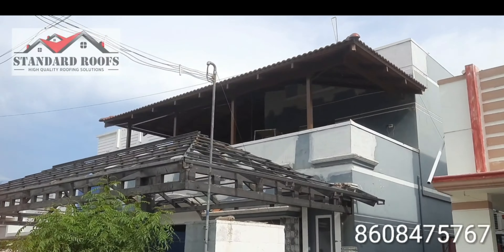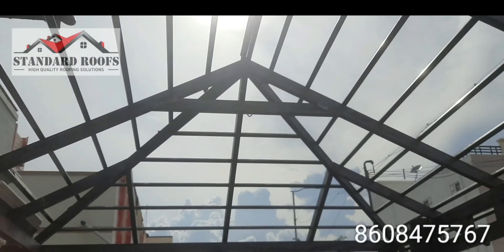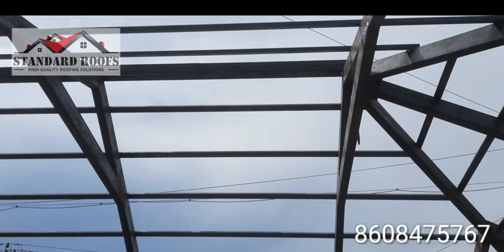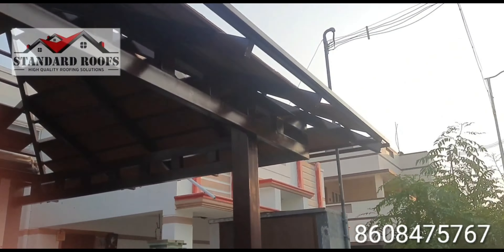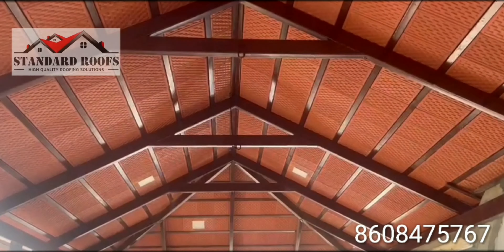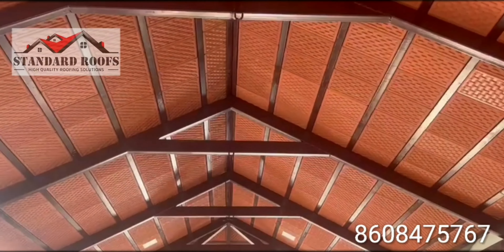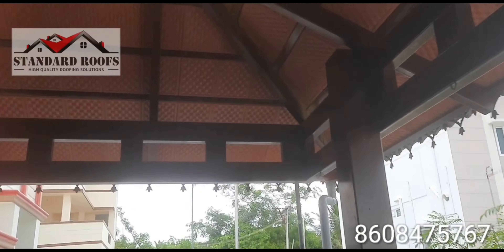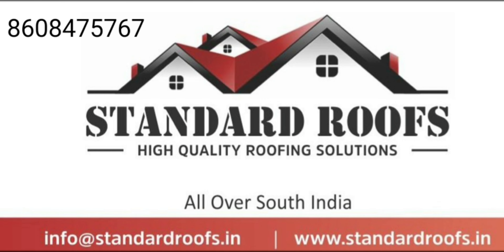குறைந்த செலவில் இரட்டை கூரை மாடி வீடு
We are of the top leading fabricator in South India and having four branches in Tamilnadu.

Our model works with 0% advance amount.

Why Us?
15+ Years Of Experience
Successfully Completed 2000+ Projects Across South India
High Quality Branded Materials Used
Guaranteed 15 Days Project Completion
Highly Affordable Price
100% Leak Proof Guaranteed